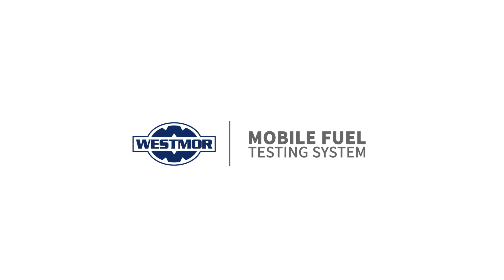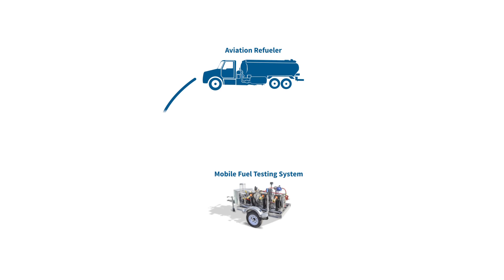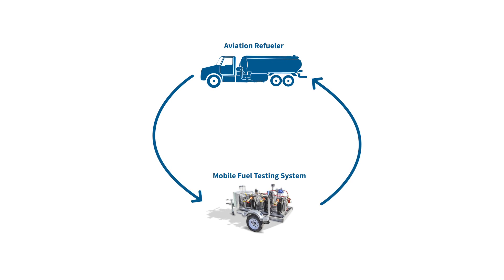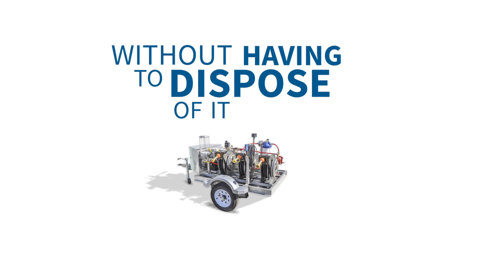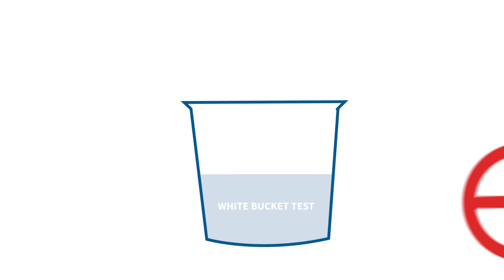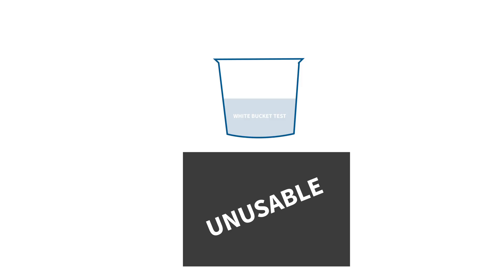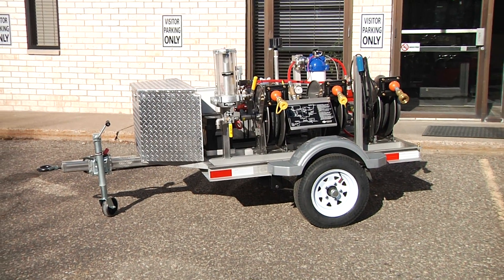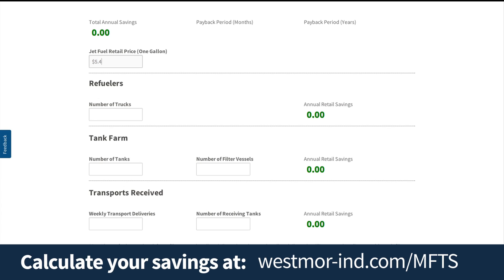Mobile Fuel Testing System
Traditional white bucket tests waste your jet fuel and force you to dispose of it because of strict guidelines set by the ATA. Westmor's Mobile Fuel Testing System is a closed loop unit allowing you to test your fuel and return it back into production without having to dispose of it.

Headquartered in Morris, Minnesota, with satellite locations throughout the Midwest, Westmor Industries is a privately owned company with more than 500 employees. The 50-year-old company supplies its customers with a diverse group of product offerings used to store, transport and dispense petroleum, propane and other liquids and gasses from pipeline to pump. In addition, Westmor provides customers with vast aftermarket support including parts sales, product repair, infrastructure installation and in-field services.